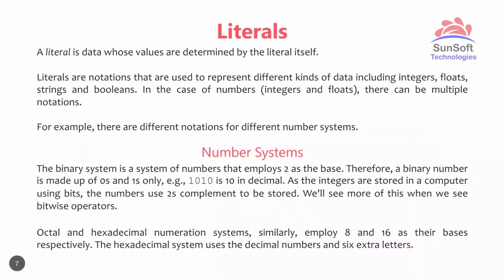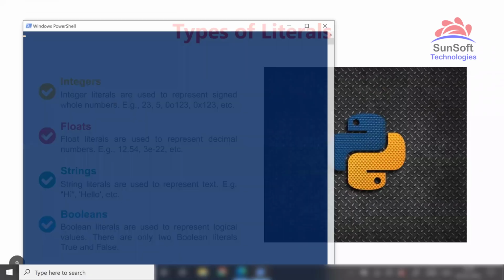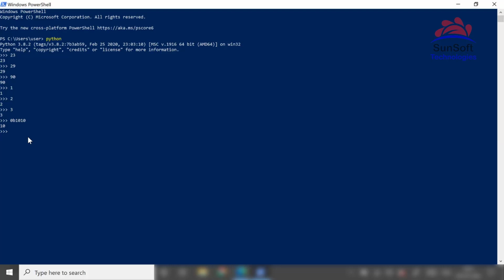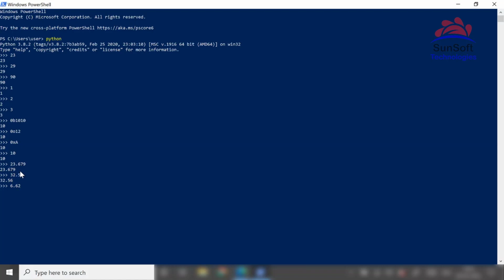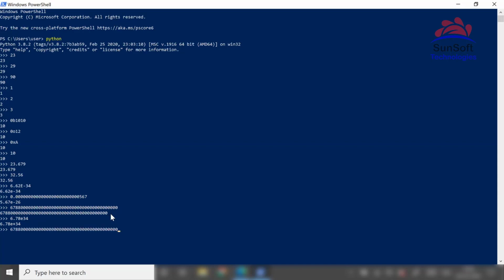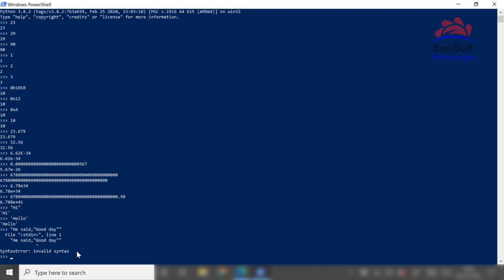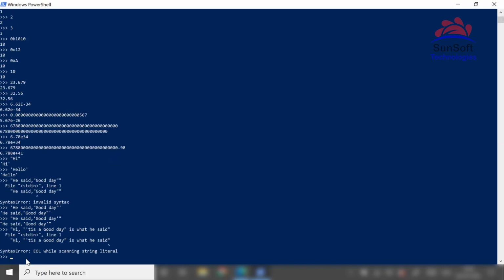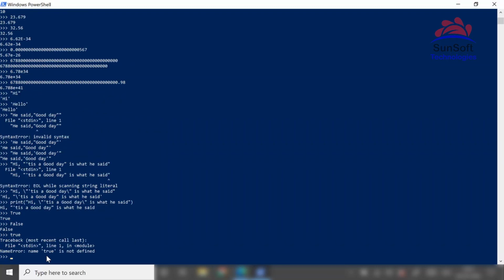Python Tutorial #4 - Literals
Python Tutorial - Literals

In this session will be learning :

What is literal
Number systems
IEEE 754 standard
Types of literal -
Number literal
Float literal
String literal
Boolean literal